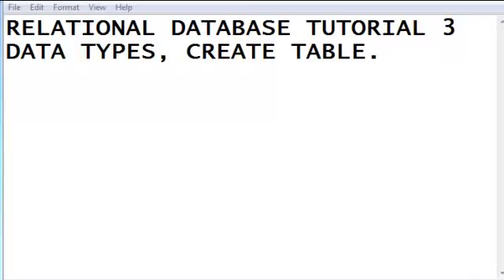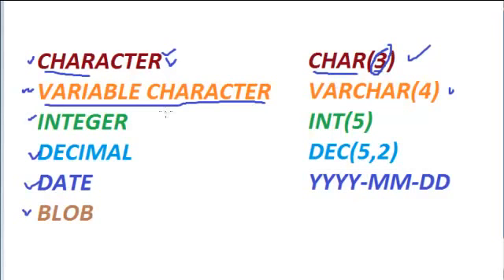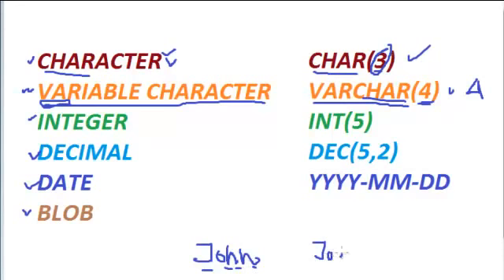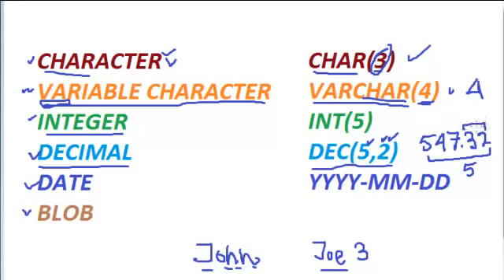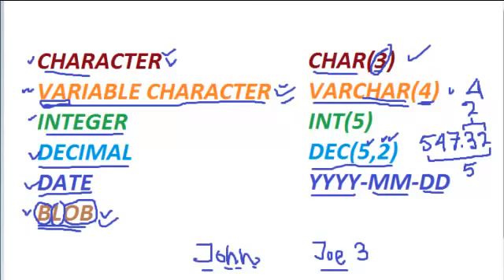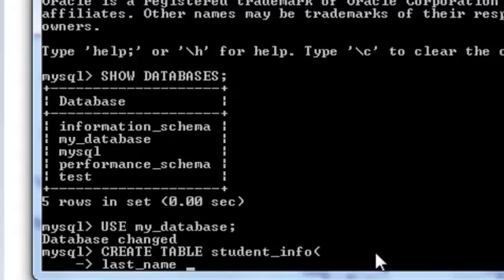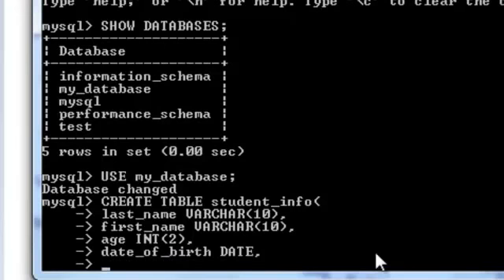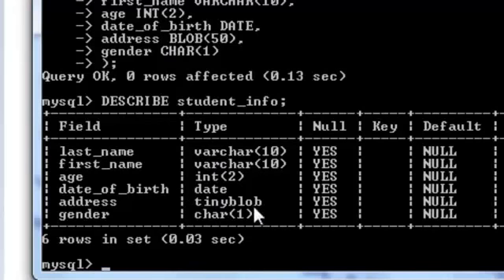Data Management_ Relational Database Management System Tutorial - 3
Clinical data? management?.what is the difference between freeze and lock of a database?
What are the characteristics of management?
Help me to correct this please ? 10 points for the thirst who will helm me.?
I need statistics and data? tables concerning the nhl!?
How do you move rock band music from 1 sd card to another?
First/ third quartiles!?
Is progromming or data? base management? system or testing?
Need help cobol programs!?
Some questions about computers /software. etc?
I was thinking of getting a larger ps3 hard drive but how do i transfer the data? to the new one?
Ong data? management? assistant is needed(to it consultant)by world health organization?
Management? information systems major with a sports communication minor?
How do i erase game files on the new 3ds?
Hey franz can u give me a information about doing mba in oil management? and the qualification required for it?
How far can an mba take me? management? consultant? cfo? ceo?